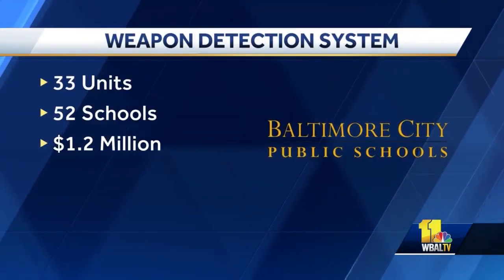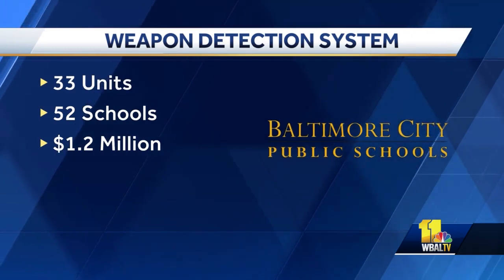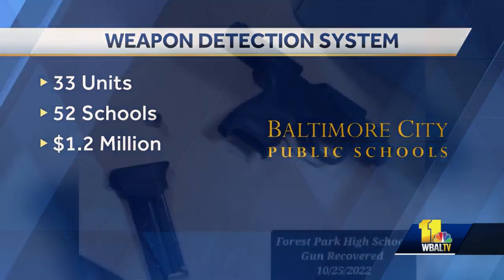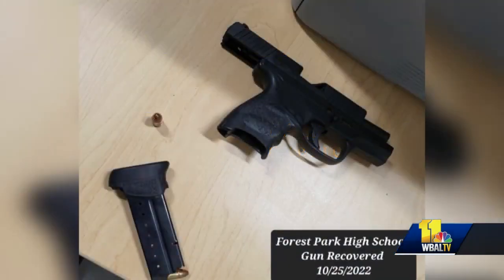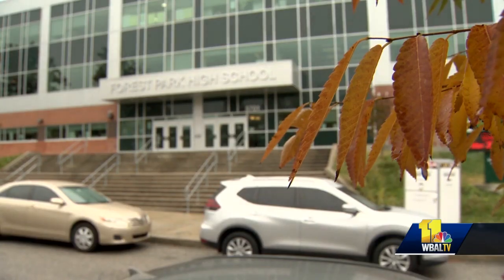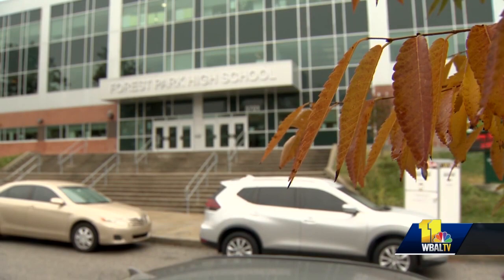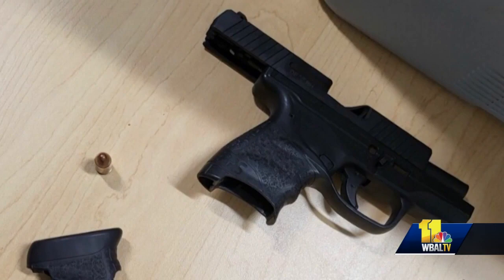City schools tests gun detection technology amid safety concerns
Baltimore City has its eye on a high-tech weapons detection system to help keep schools safe. Officials said it's been on the drawing board for some time.